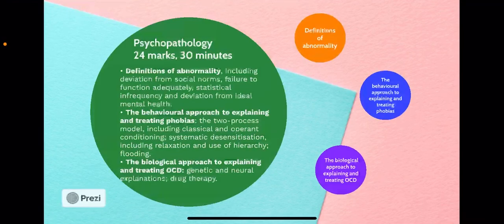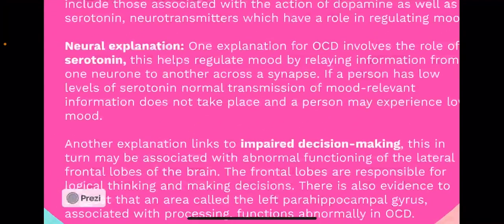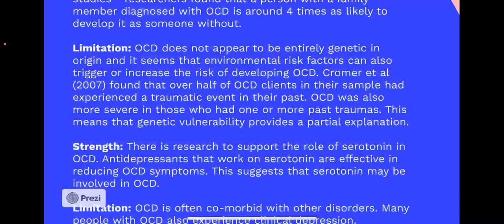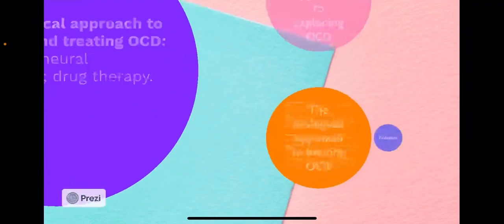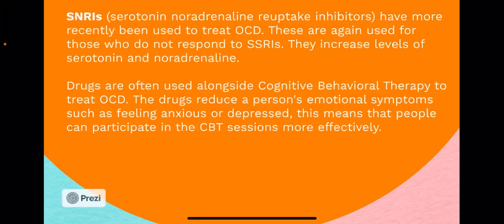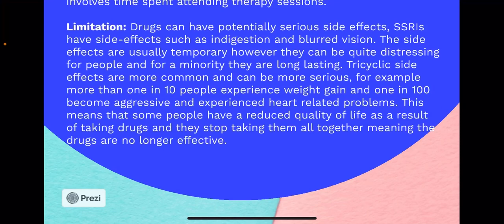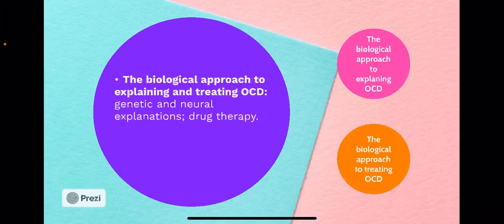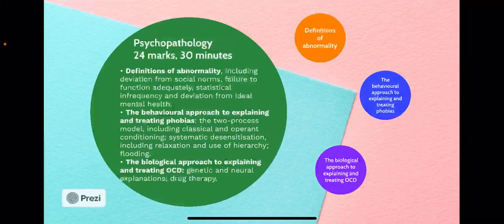Psychopathology OCD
AQA psychology, explanations and treatments of OCD